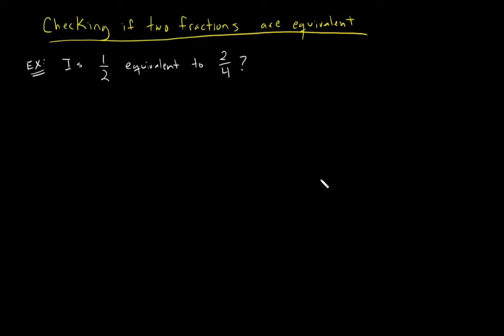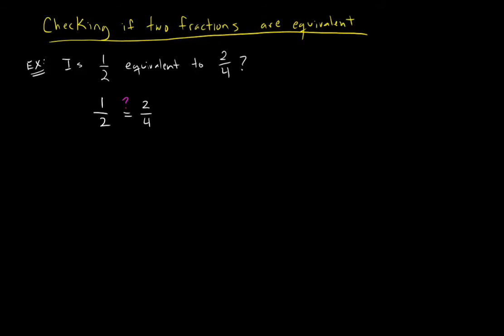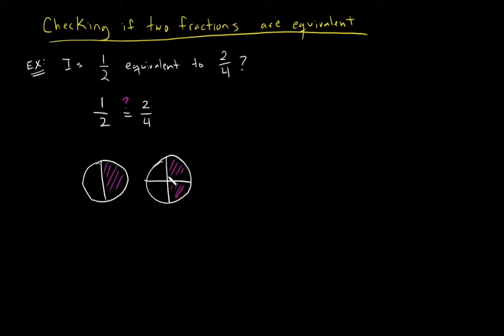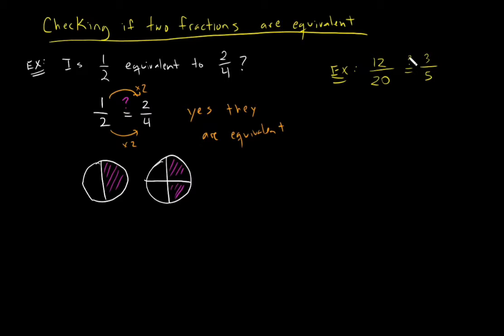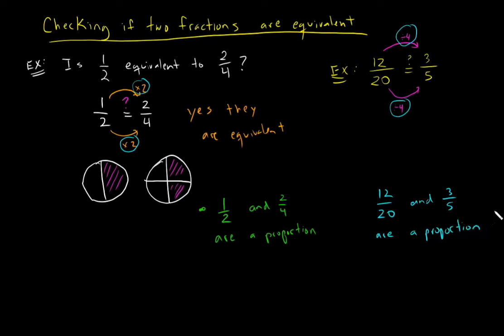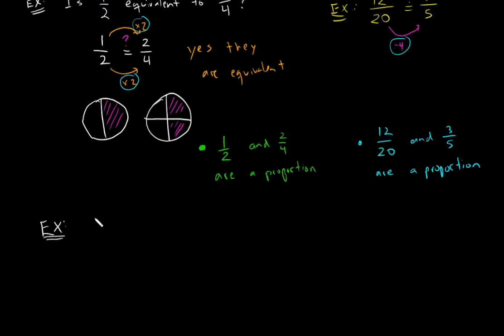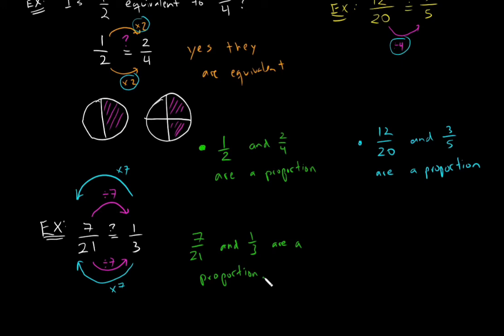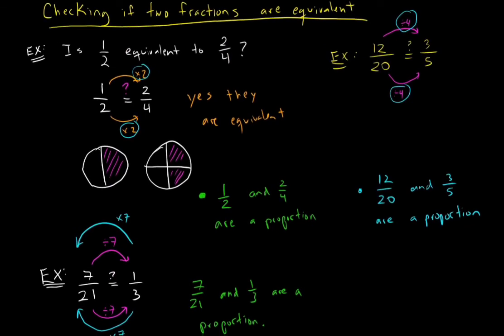How to Check if Two Fractions are Equivalent (Proportional)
In this video we learn how to determine if two given fractions are equivalent. If they are equivalent we say they are a proportion.